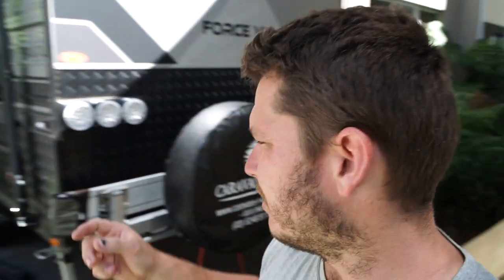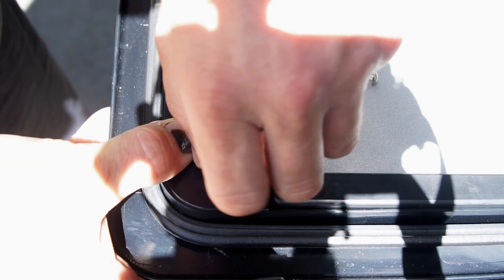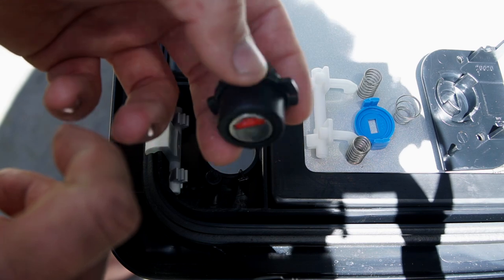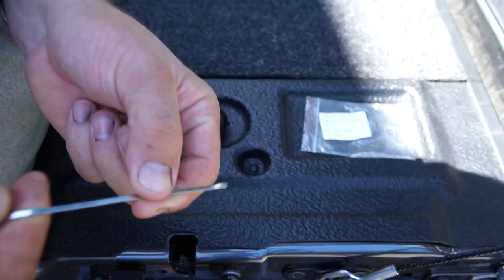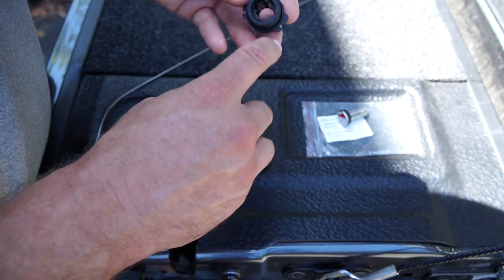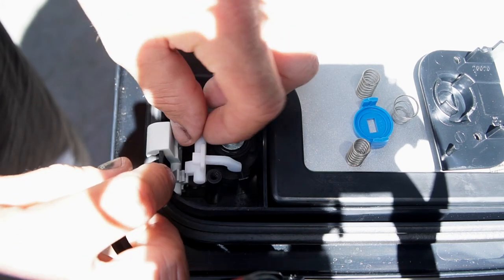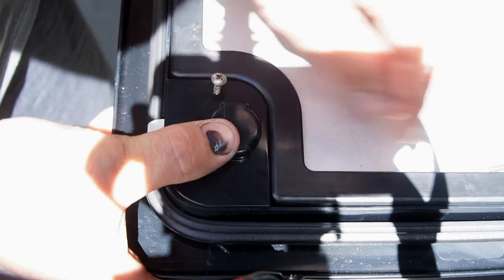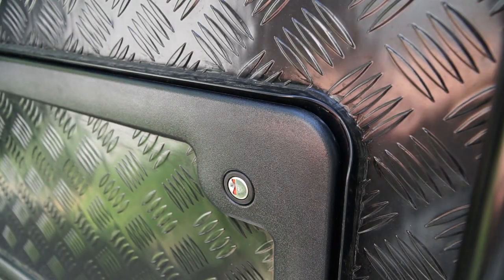Thetford Caravan Key Barrel Replacement - HaulingHome How-To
Do you have multiple keys for your caravan storage compartment and it is driving you crazy? Well I have a solution! Today I'm going to show you how to replace the Thetford key barrels which allow you to rekey them to your desired key number and reduce the number of keys you have to carry.

Part # 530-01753 for key barrels. You need to tell them which key number you would like the barrels to be coded too.